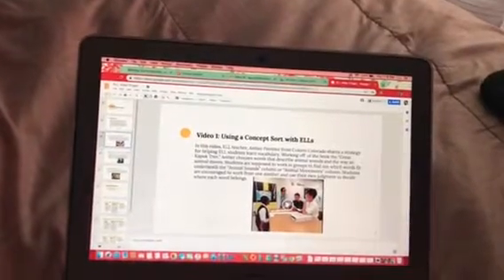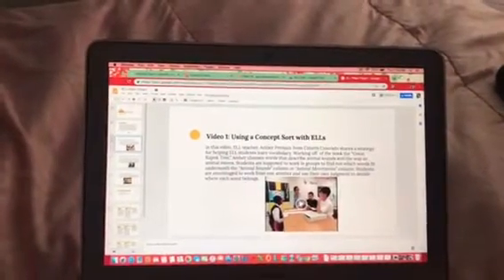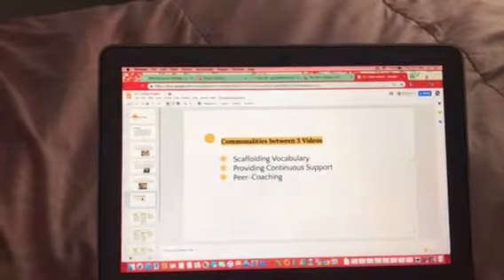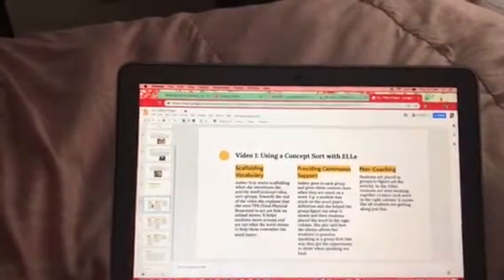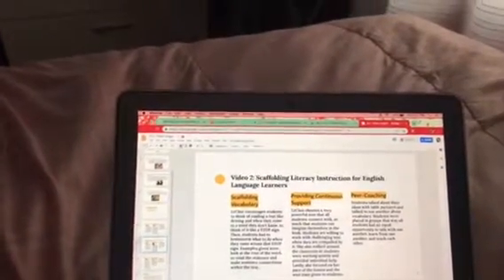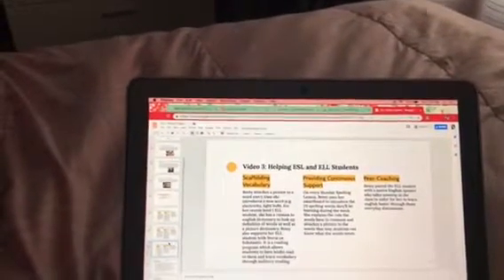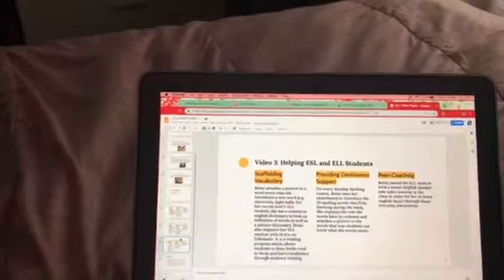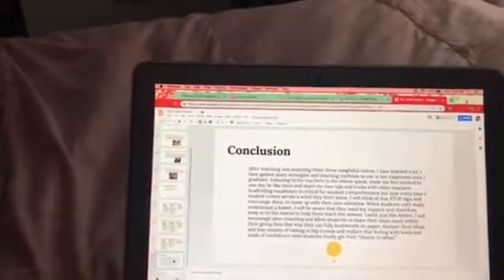English Language Learners Video Project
This is an assignment for my Strategies for English Language Learners Class